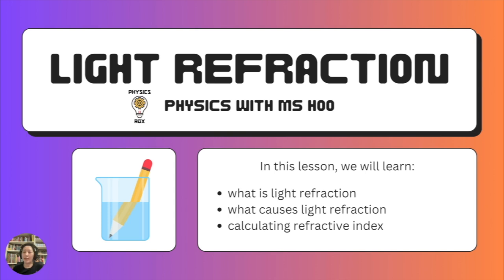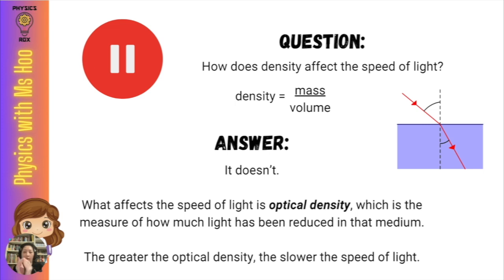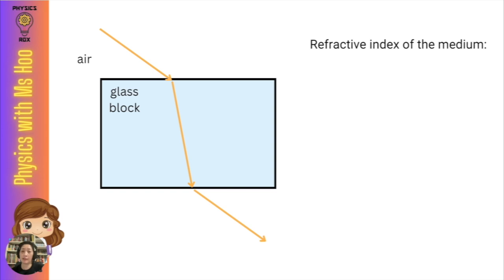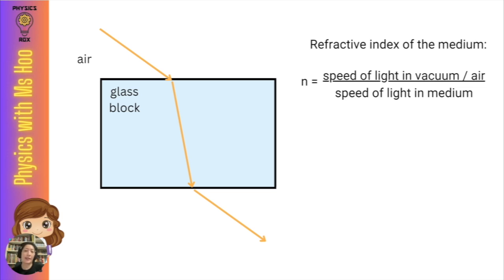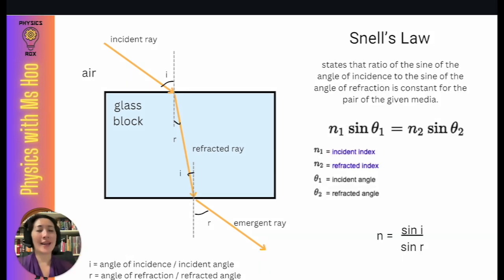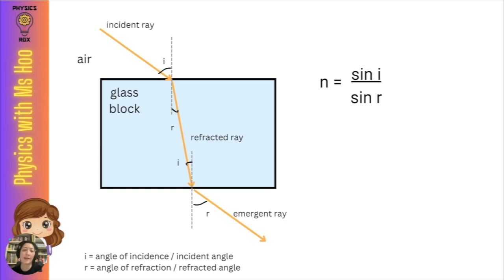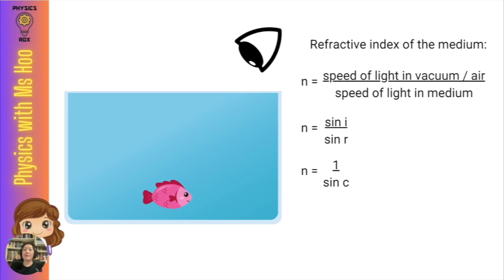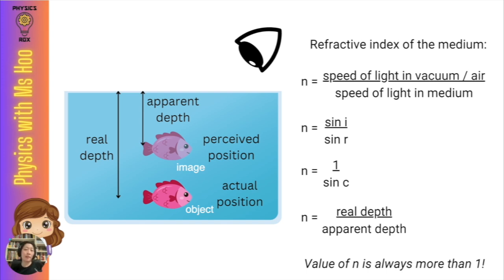Light Refraction ~ SPM Physics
In this video, Ms Hoo goes through an overview of light dispersion:
- what is light refraction
- what causes light refraction
- calculating refractive index

0:00 Introduction
1:47 Visualizing light refraction
2:27 What is light refraction and what causes it
3:03 How does density affect refraction?
7:35 Equations to calculate refractive index and Snell's Law